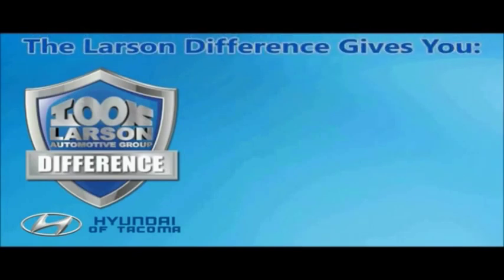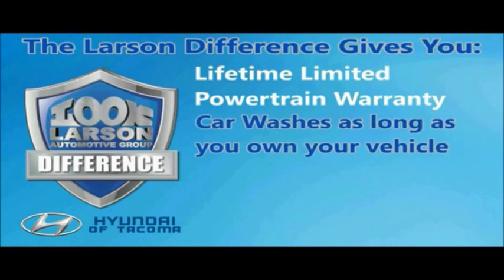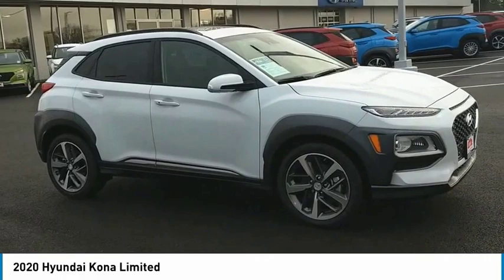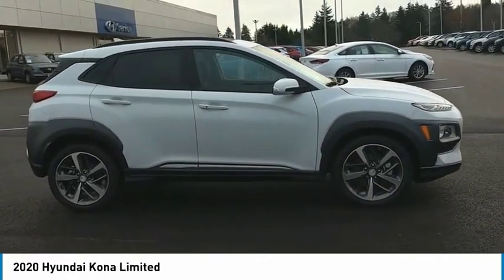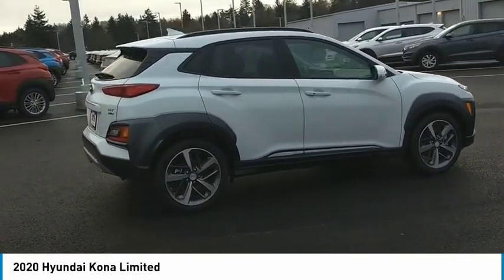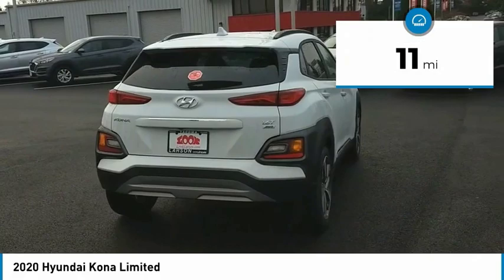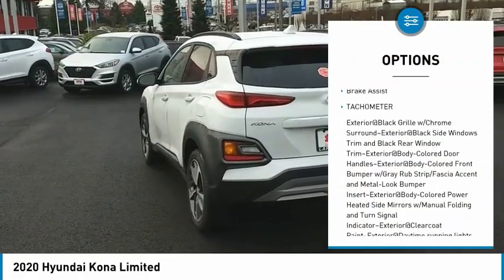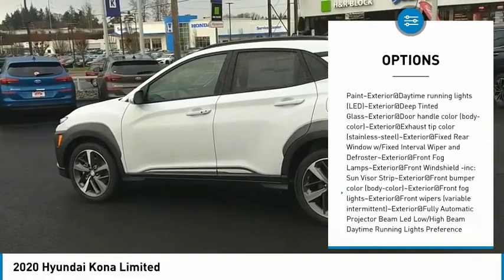2020 Hyundai Kona H2878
2020 Hyundai Kona Limited

Larson Hyundai
7601 S. Tacoma Way

$1000 Larson Discount available on this VIN only.